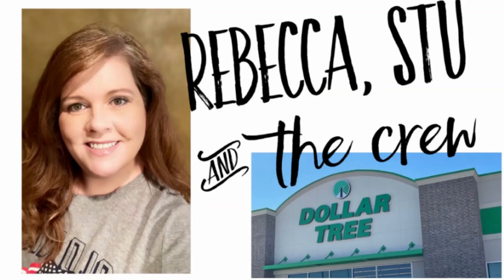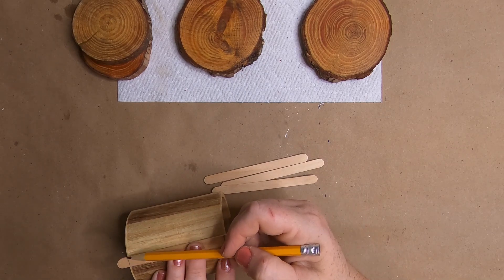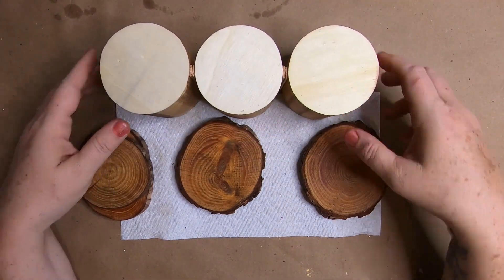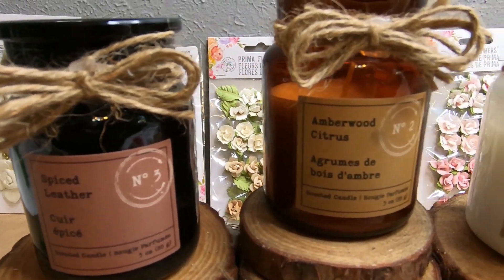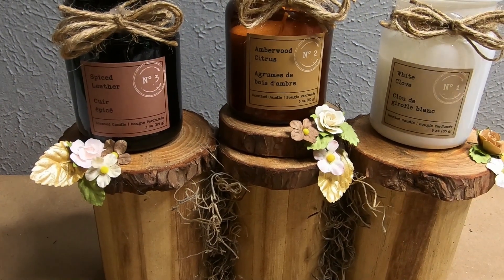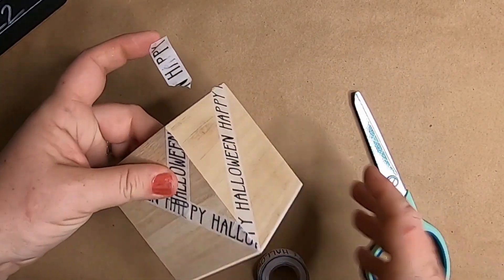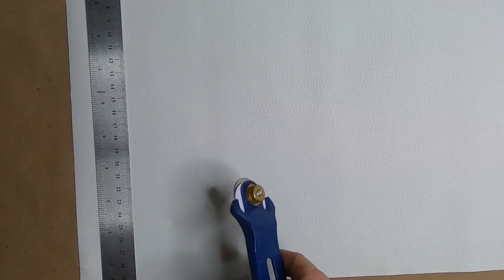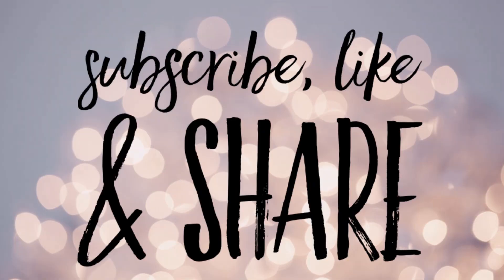Home Decor DIY-Dollar Tree-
Hi all... This week we have two really easy projects to make. Most items in the DIY are from Dollar Tree though I did get a few pieces from Hobby Lobby. You can find everything you need at Dollar Tree-instead of the wood slices you could replace them with the thin wood Crafters square circles. I love the wood pencil cups and have been wanting to use them in some sort of Home decor DIY project for quite some time. Glad I was finally able to use them for my first early spring project. Really hope you like it!
have a great day everyone and
Rebecca